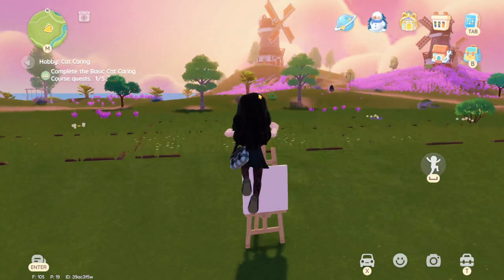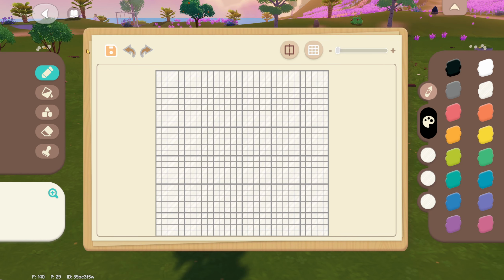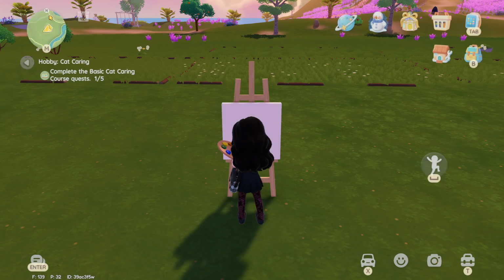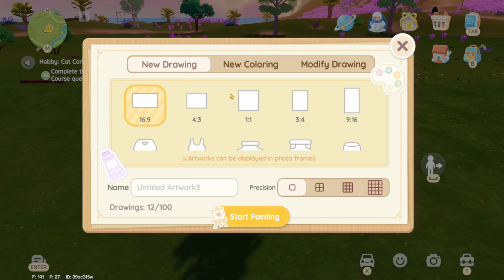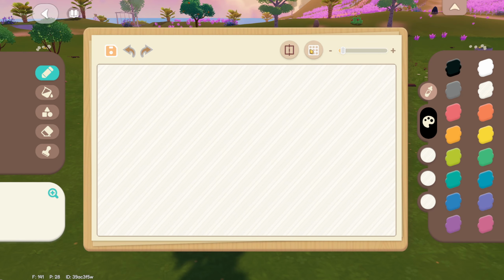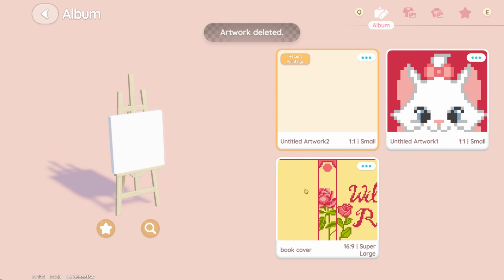Tiny Grid Hack - How To Change Painting Grid Size in Heartopia Tutorial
Struggling with huge pixels while painting in Heartopia? This simple grid trick fixes it fast.

🎨 Learn how to change painting grid size
🧩 Understand canvas precision and pixel scale
🔍 See the difference between big vs small grids
🐞 Work around the current grid bug easily
✨ Perfect for pixel art and detailed designs